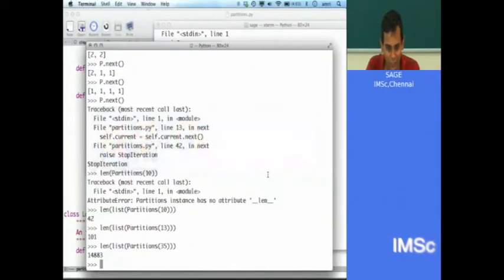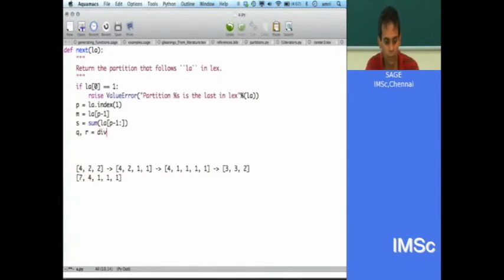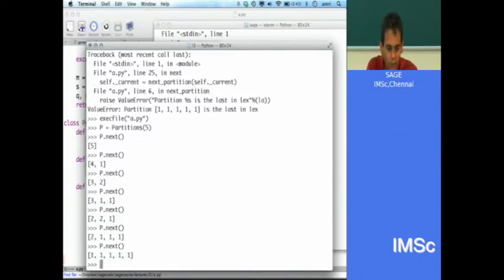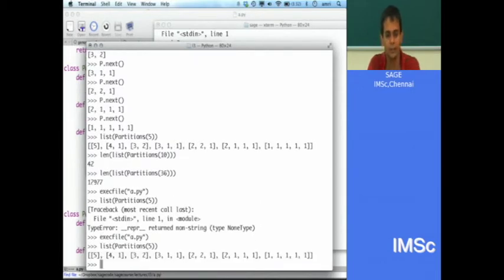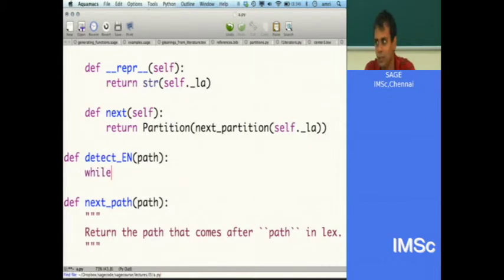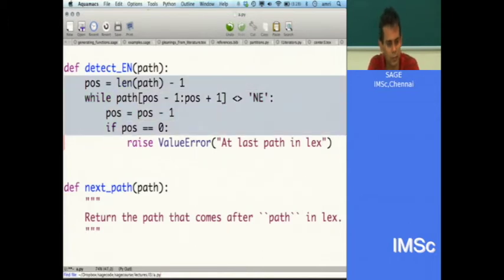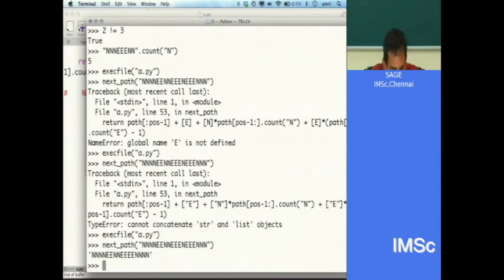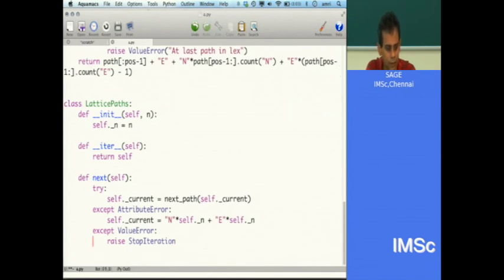Iterating Partitions & Lattice Paths